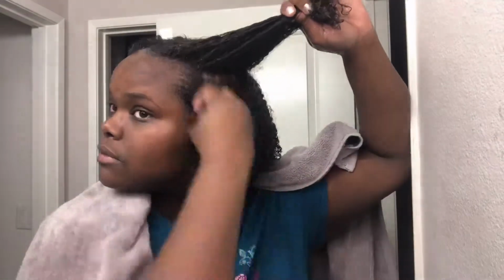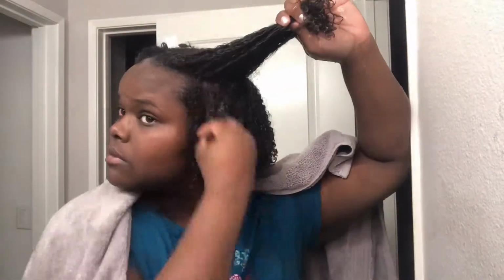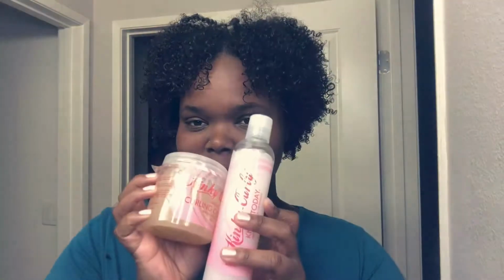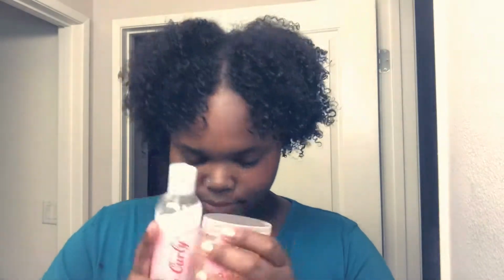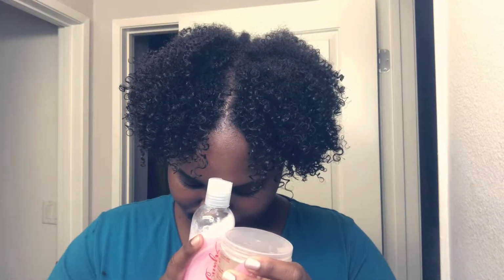Wash and Go: Kinky Curly Knot Today Hair Turorial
In this video I will be trying Kinky Curly Knot Today Leave In Conditioner along with the Curl Custard. In addition , I’ll be sealing the moisture in with Whitney aka (Naptural85 on YouTube ) , Melanin Haircare All Purpose Hair Oil.